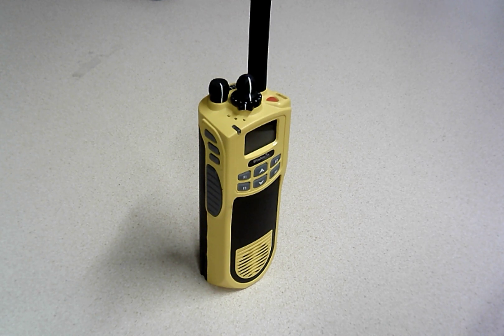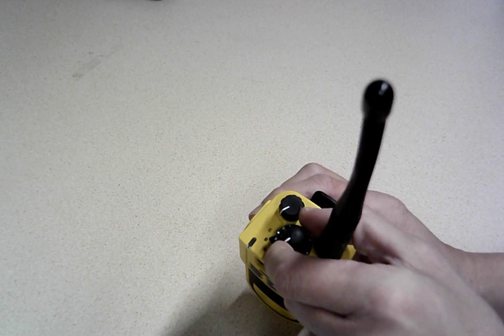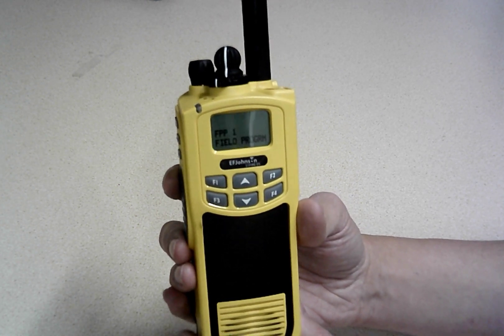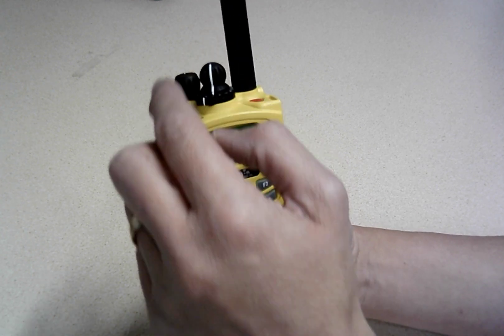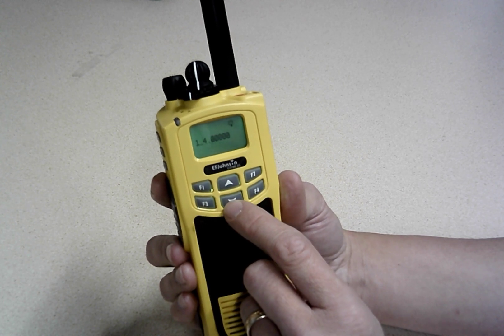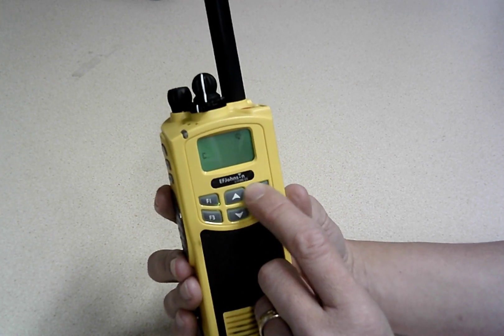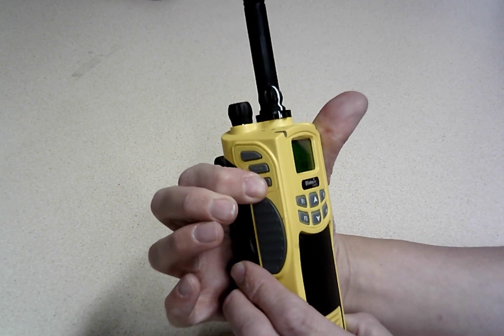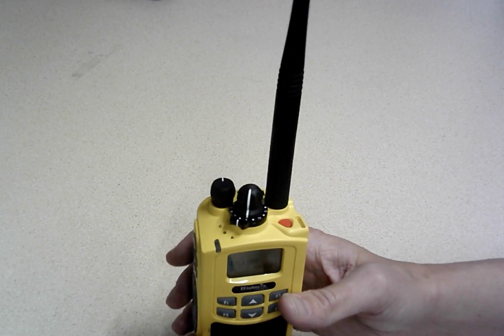EF Johnson 5100 ES / 51FIRE ES two way radio overview and keypad FPP programming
The EF Johnson 5100 ES is my favorite radio for amateur / ham and first responder use. Here I give a brief overview of the radio and walk through keypad programming for radios that have it enabled. Link to buy below 👇

I have a small number of these radios available for purchase on eBay.